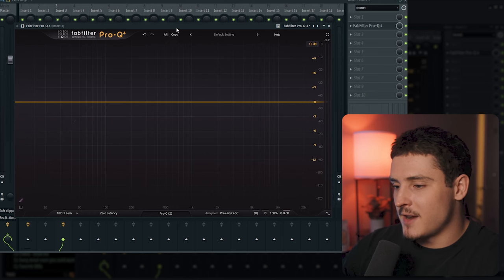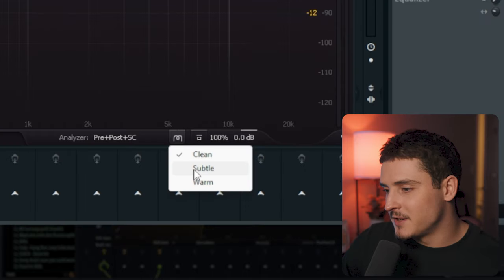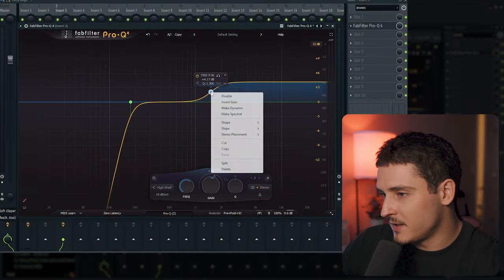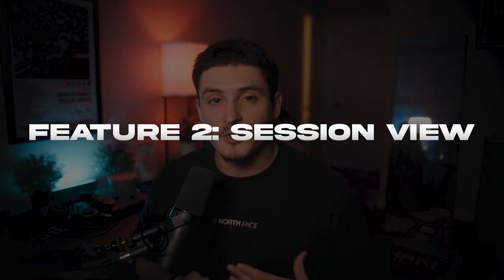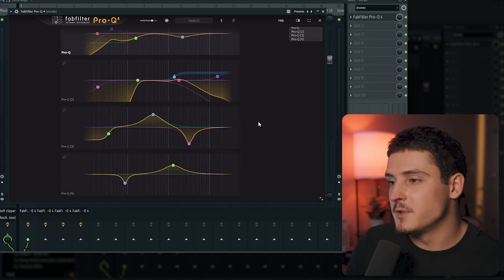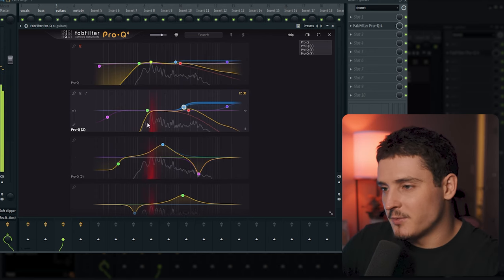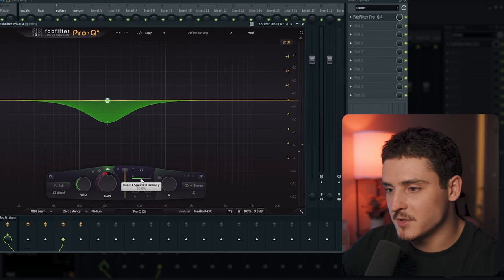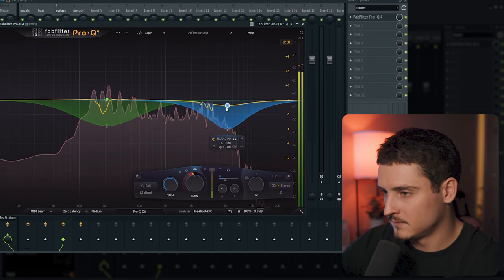Fabfilter Pro-Q4 just changed... EVERYTHING (INSANE FEATURES)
🔊 EQUIPMENT I USE:
Shure SM7B (Mic) ▸
Cloud Lifter (Amp) ▸
Scarlett 2i2 (Interface) ▸
Audio Technica ath-m50x (Headphones): ▸
Yamaha HS8 (Speakers) ▸